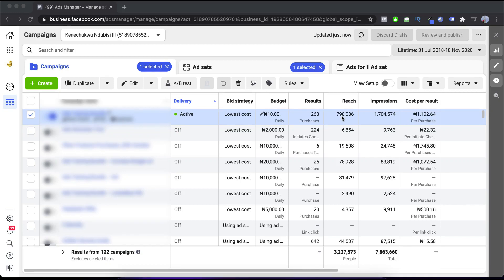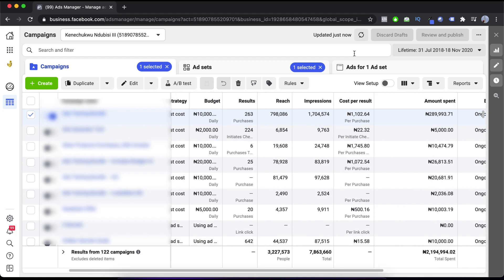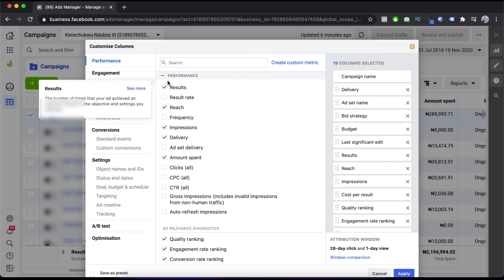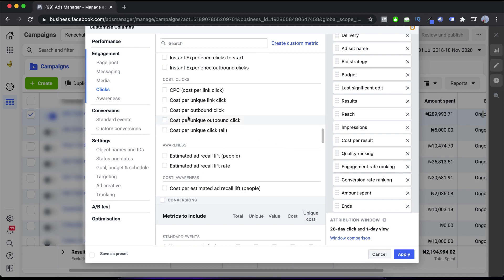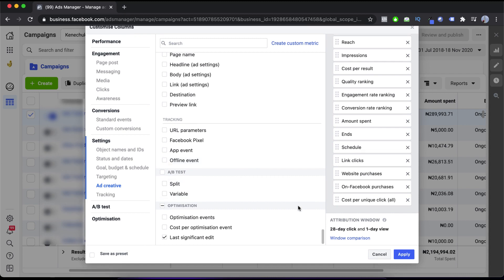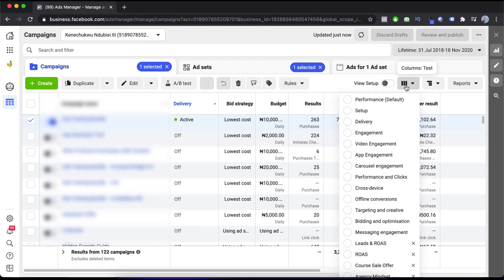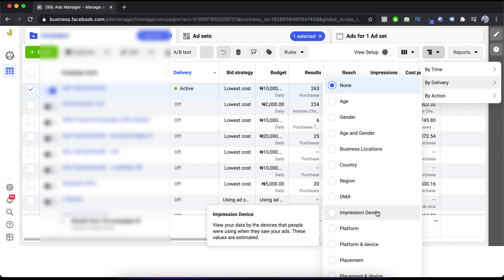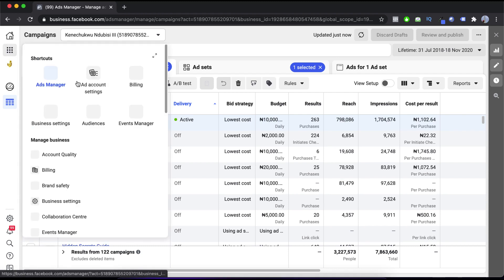Secret Features and Tricks Inside The Facebook Ads Manager | Facebook Ads Mastery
Hi guys! This video is about the secret features and tricks you didn't know existed in the Facebook Ads Manager. Hope you like it!

Follow my education page on Instagram @tcyafrica